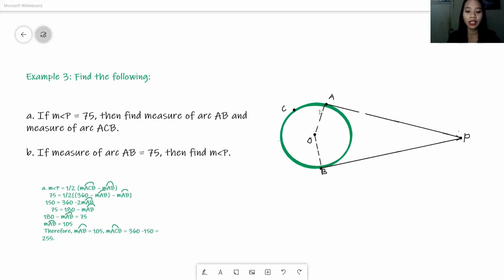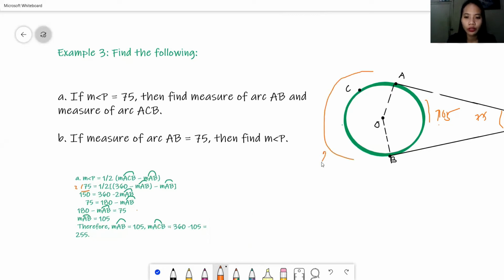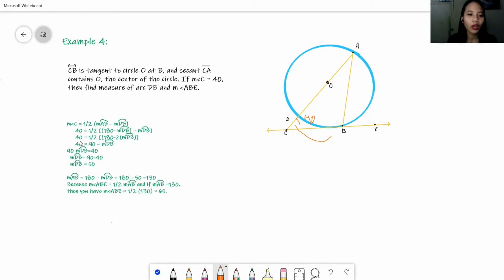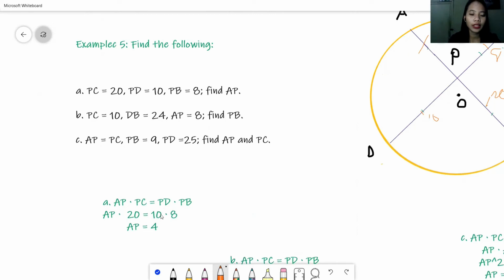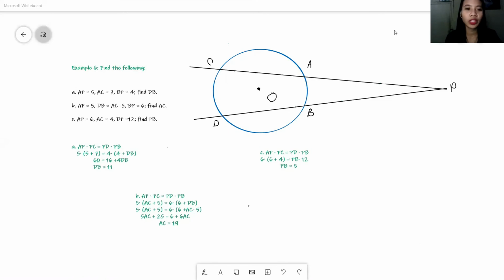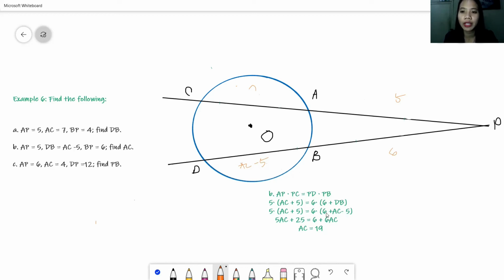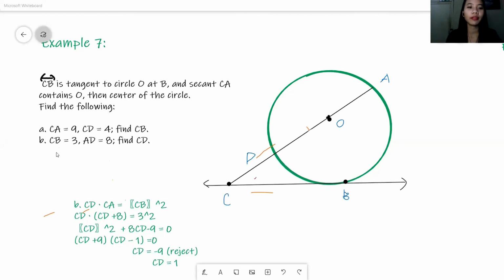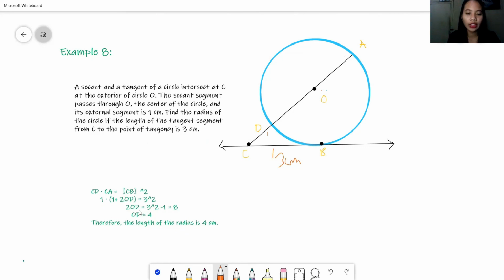APPLICATION OF THEOREMS EXAMPLES